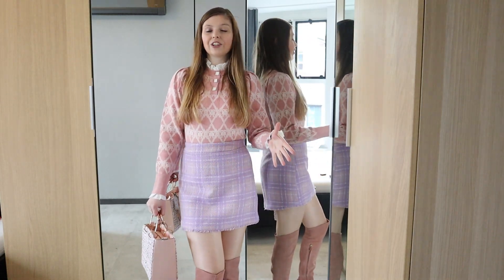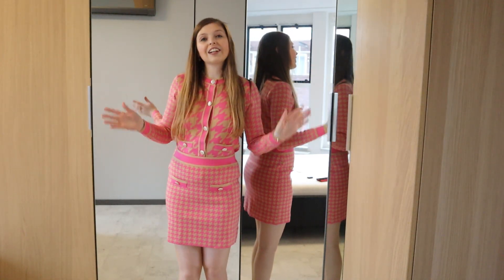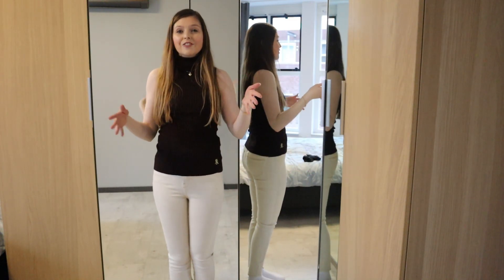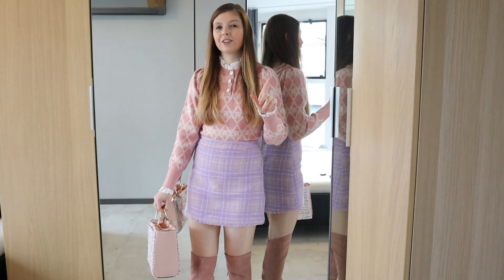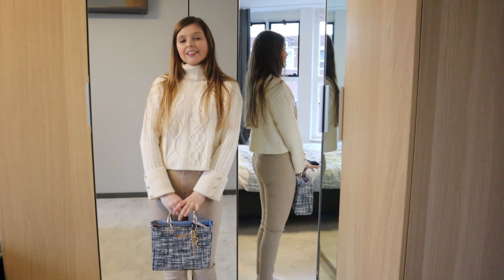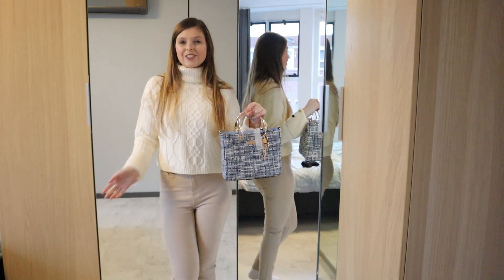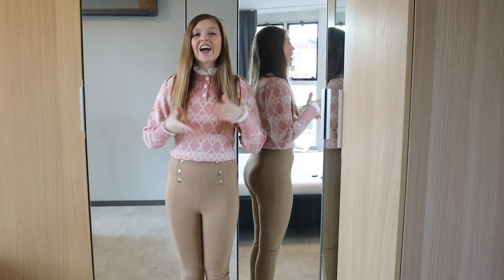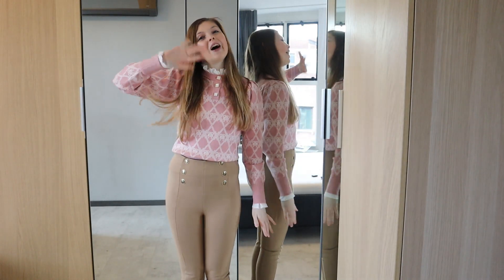Huge River Island Haul + Try On | Autumn/Winter 2021 | Marlene's Style Diary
Hey Everyone, welcome (back) to my channel today we have very cute outfits from River Island. A brand that I seriously love.

I will come back with all the links tomorrow 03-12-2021. Sorry

Asos links:
Pink beige cardigan two piece: